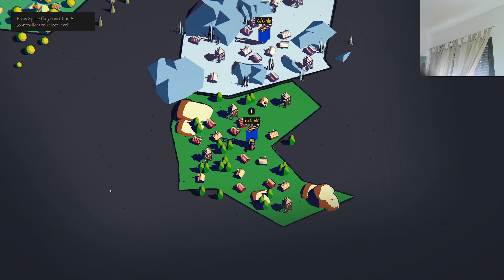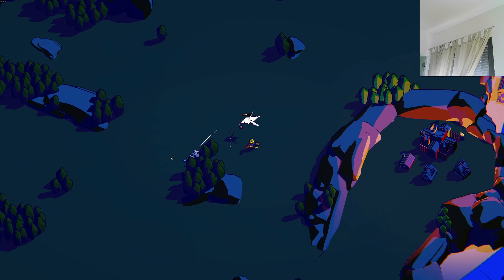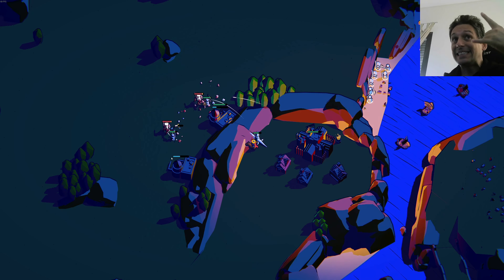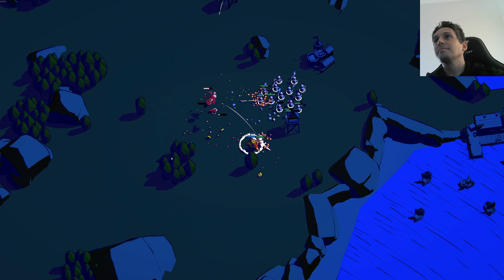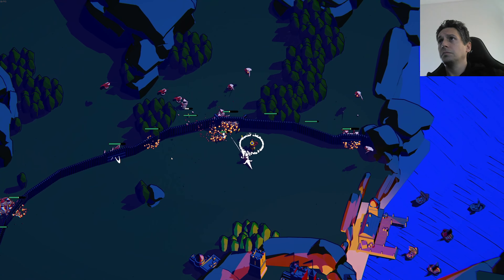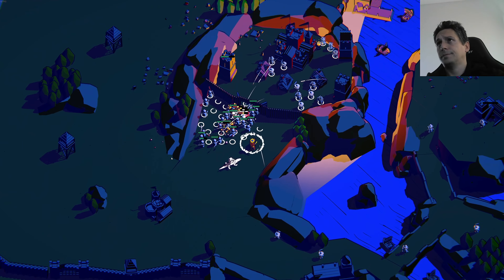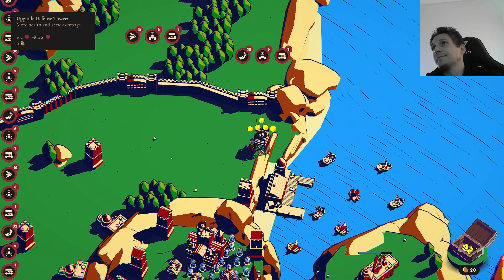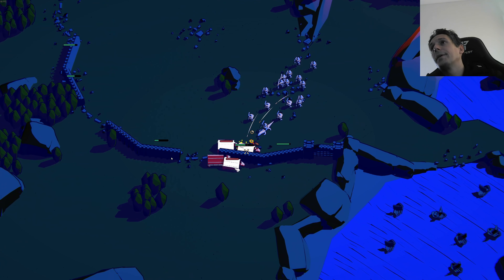Thronefall New Map Uferwind Quest F Walkthrough Pretty Easy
Thronefall New Map Ufermind Quest F. " is an exciting and immersive addition to the popular fantasy-themed video game, Thronefall. This new map introduces players to a captivating and mysterious world known as Ufermind, filled with epic quests and adventures waiting to be explored.

In Ufermind, players will find themselves transported to a realm teeming with rich landscapes and diverse environments. From ancient forests shrouded in mist to towering mountains that scrape the heavens, Ufermind offers a breathtaking backdrop for your gaming adventures. Whether you're a seasoned Thronefall player or a newcomer, you'll be drawn into a world that is both visually stunning and rife with hidden secrets.

The quests in Ufermind are the heart of this new map. Designed to challenge and entertain players, these quests come in various forms, from epic battles against formidable foes to intricate puzzles that require wit and cunning to solve. As you embark on these quests, you'll uncover the lore and history of Ufermind, revealing the secrets that lie beneath its enchanting surface.

Moreover, Thronefall's Ufermind Quests are designed to cater to a wide range of player preferences. Whether you prefer to tackle challenges solo or team up with friends in a cooperative multiplayer experience, Ufermind has something for everyone. You can choose to immerse yourself in the game's narrative, engage in epic battles, or simply explore this enchanting world at your own pace.

Ufermind offers an opportunity for players to expand their characters' abilities, acquire powerful gear, and unlock unique skills, enhancing the overall gameplay experience. Additionally, it provides a chance for Thronefall fans to connect with a vibrant community of fellow adventurers, exchanging strategies, tips, and experiences in this magical realm.

Overall, Thronefall New Map Ufermind Quests is a thrilling expansion that breathes new life into the beloved Thronefall universe. With its stunning visuals, challenging quests, and boundless opportunities for exploration and interaction, Ufermind is set to become a must-visit destination for players seeking unforgettable adventures in the world of Thronefall.